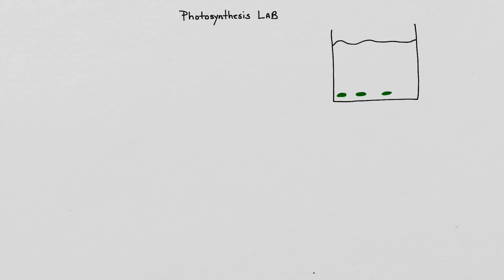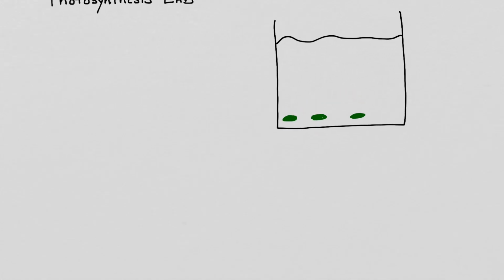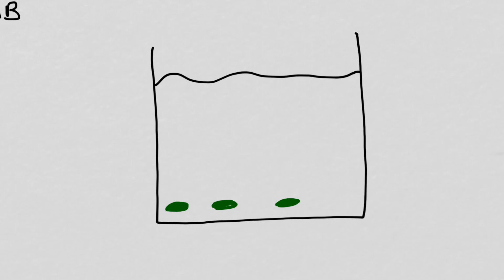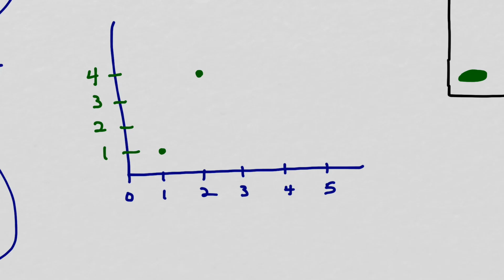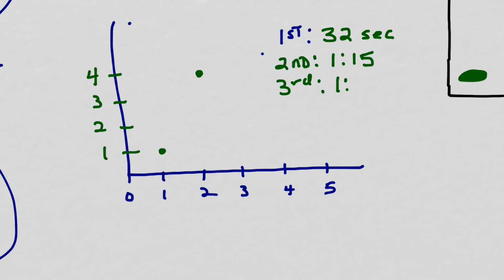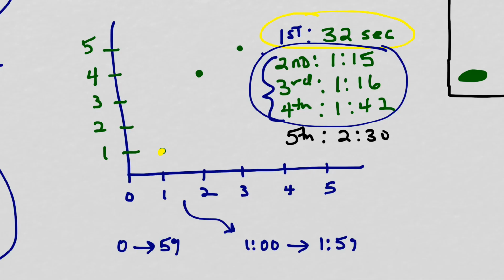ET50 value determination in Photosynthesis Lab